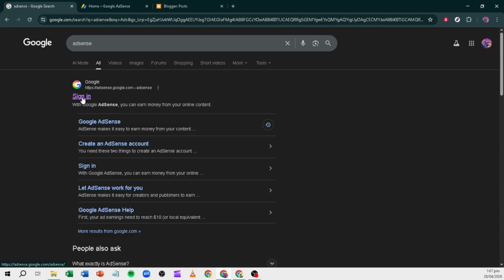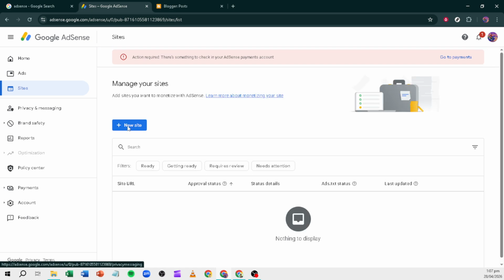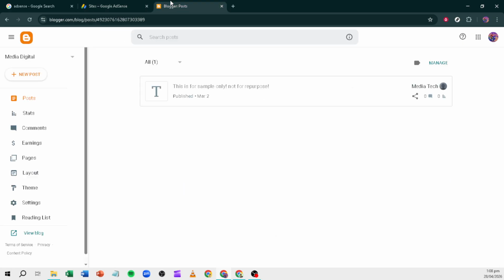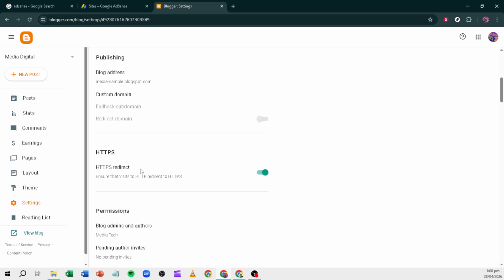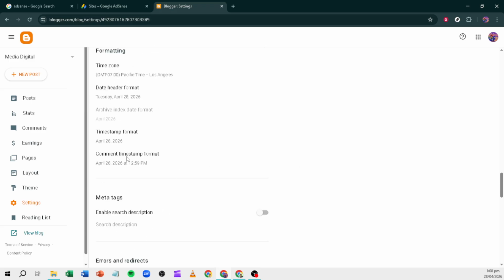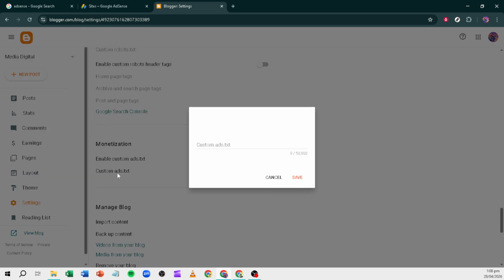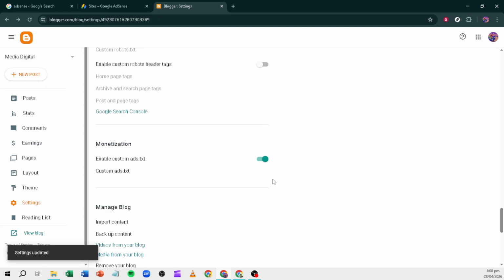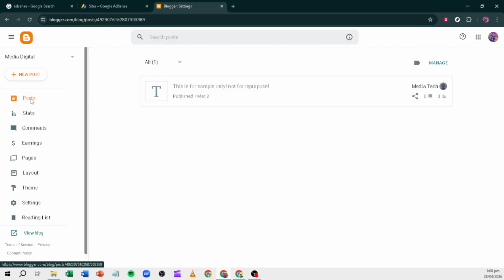How to Fix ads.txt in Blogger Website in Google AdSense [2026 Guide]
In today's video we cover: how to fix ads.txt in blogger website, ads.txt blogger adsense 2026, fix ads.txt google adsense, blogger ads.txt setup, add ads.txt to blogger, adsense ads.txt issue, authorize seller ads.txt, blogger monetization guide, google adsense tutorial, ads.txt error fix, adsense earnings at risk, fix adsense warning, blogger adsense settings, custom ads.txt blogger, adsense verification tutorial, blogger website monetization, google adsense tips 2026, adsense setup guide, adsense, adsensee, google adsensee, blogger tutorial, adsense troubleshooting, ads.txt file setup, adsense help guide, blogger seo and adsense, website monetization, adsense account setup, fix ads txt blogger, adsense support tutorial